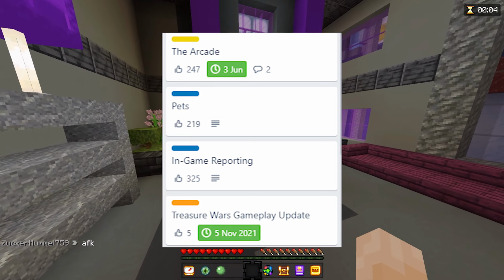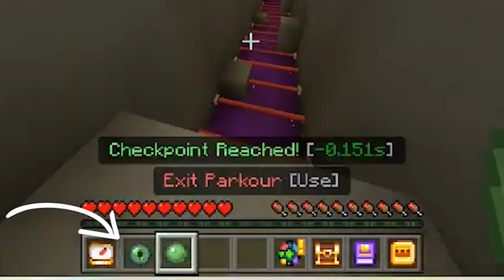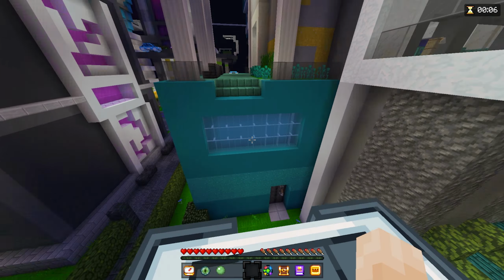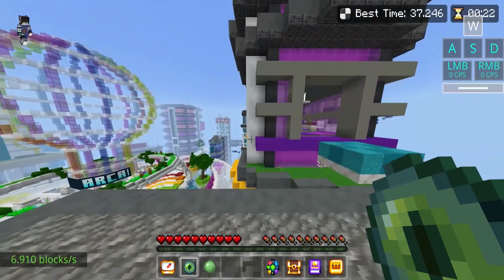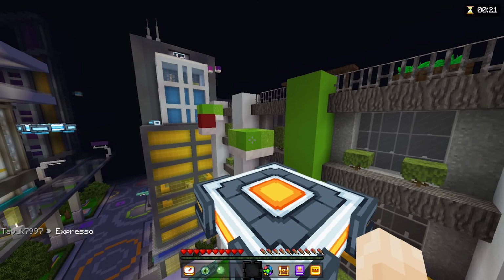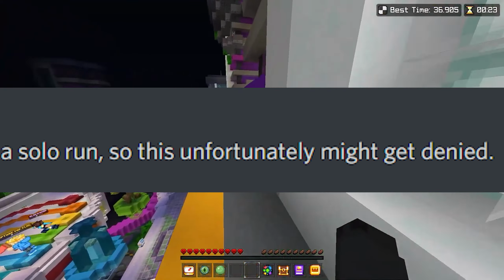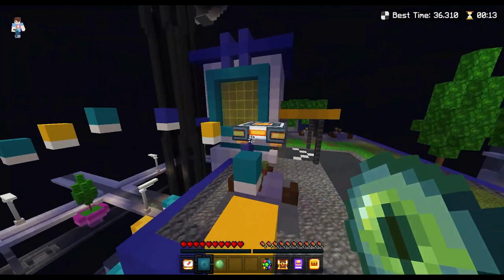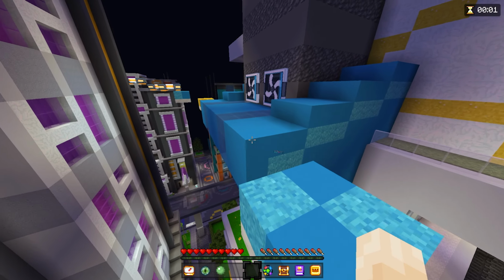This CHANGED Hive Speedrunning...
I recently competed in a Hive WORLD RECORD Speedrun, and I wanted to be the best, but so did lots of other people... Who trains the most?Who manages to get to #1? Find out by watching the video...

Video Inspired by ~ @Wirtual

PC Specs: RTX 3060 Ryzen 5 3600x
Razer Deathadder Elite
Ducky Mecha Mini
Texture pack: Qwimston 32x & Shaders, Java chat, Hit Particles.

I am Danda Playz, im not cracked but I try my best.